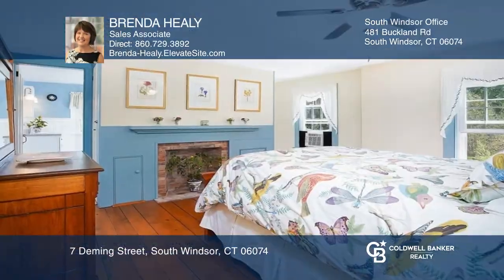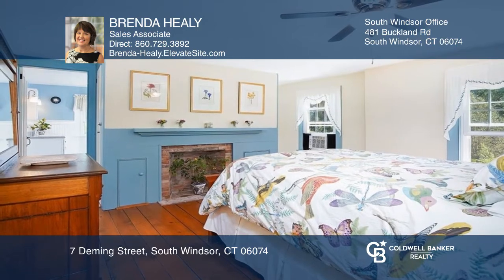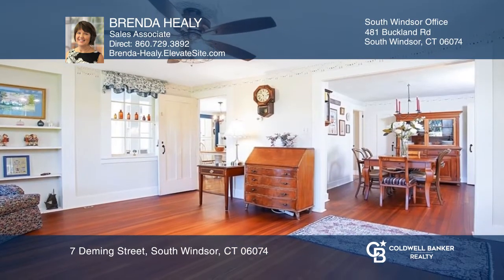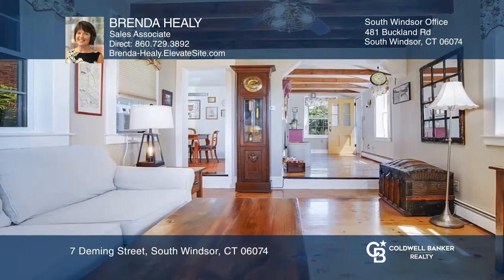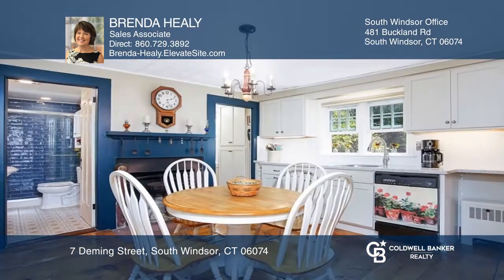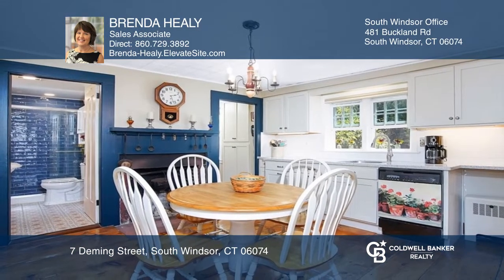7 Deming Street South Windsor, CT | ColdwellBankerHomes.com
7 Deming Street, South Windsor, CT

Welcome to this stunning one-of-a-kind property. You will love this meticulous Antique Colonial with pristine landscaping, surrounded by scenic gardens, patios, and a pergola. Enjoy the convenience of an oversized 3-car garage/Carriage barn with a dormer and a circular driveway.  This delightful hom